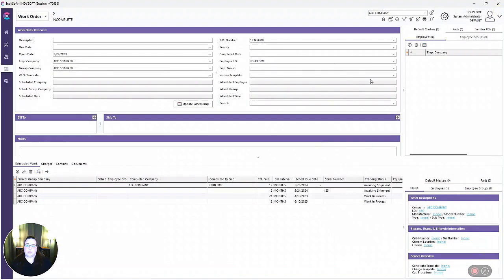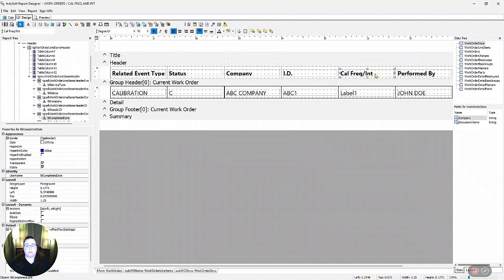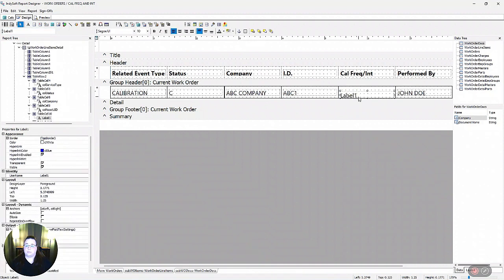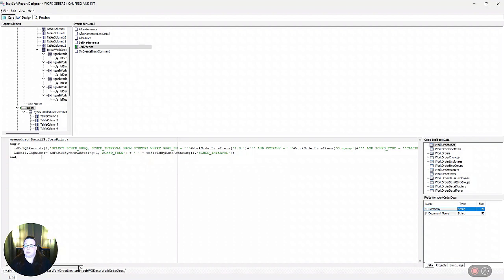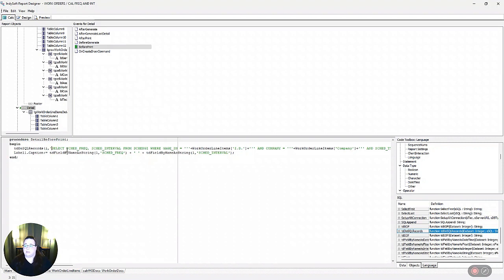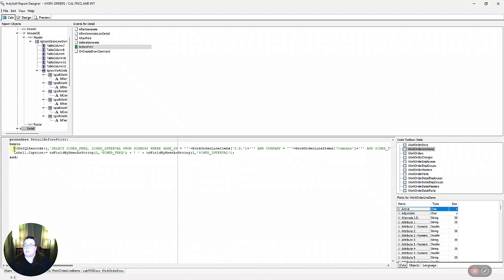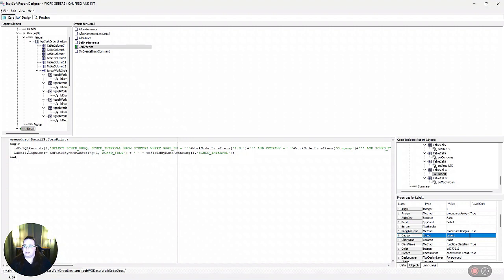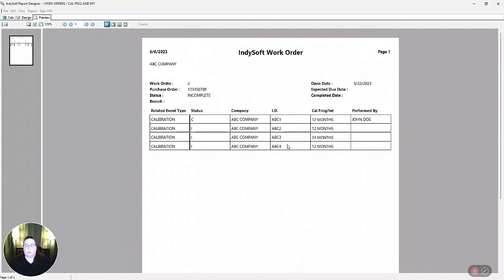Tip Tuesday - Work Order Report: Adding Unit Frequency & Interval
This week Stephanie goes over how to add the unit scheduling frequency and interval to a Work Order Report.  This includes the creation of a Label Field, and the Calc required to link the Frequency & Interval to a singular field.  Watch Now!